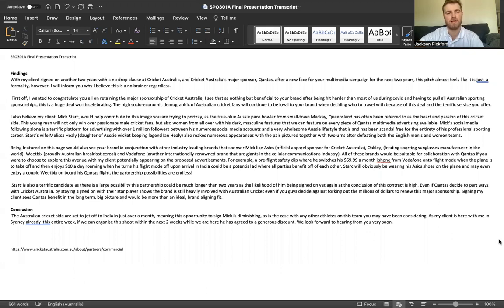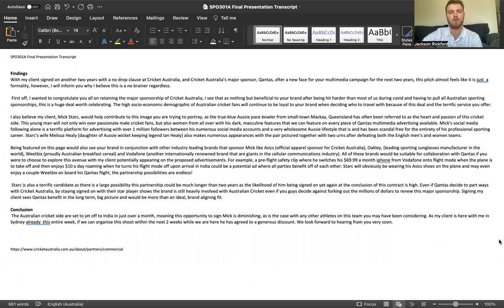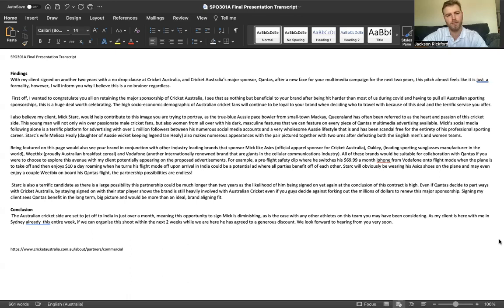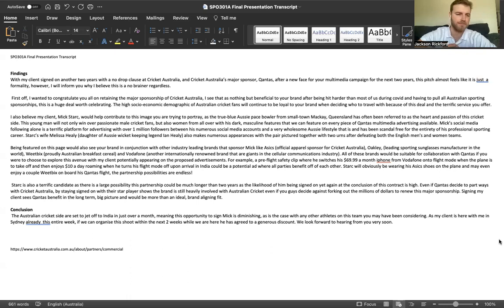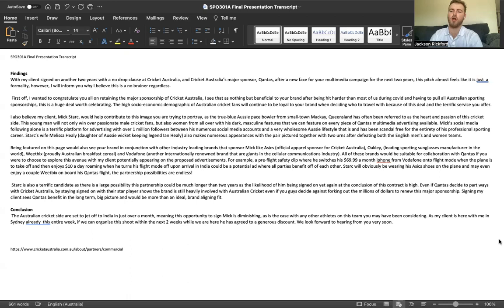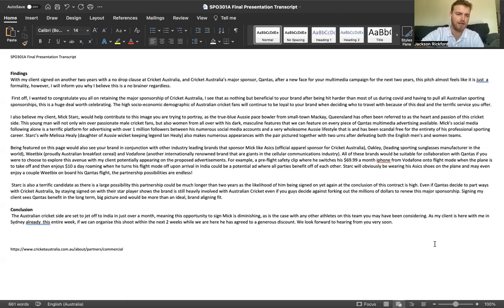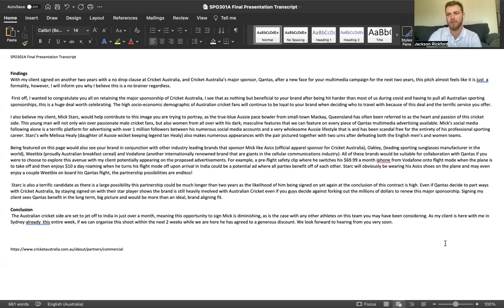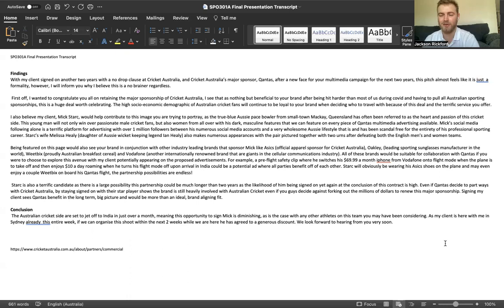SPO301A Video Pres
Student Name: Jackson Rickford
Student Number: 4022476
Lecturer: Kristen Beck
Subject: Athlete Management and Representation
Subject Code: SPO301A
Assessment Title: Presentation
Date Submitted:04/08/2023
Date Due:06/08/2023
Signed: JR